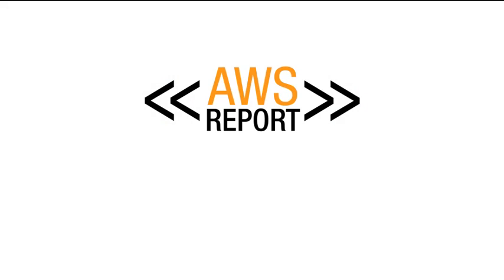AWS Report with Deepak Singh, Amazon EC2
Deepak Singh, Product Manager on the Amazon EC2 Team, talks about the new High I/O Instance Type (hi1.4xlarge).